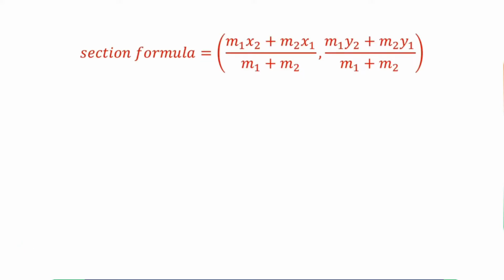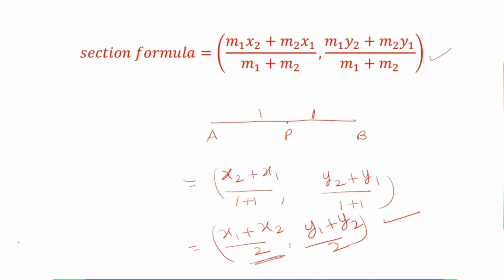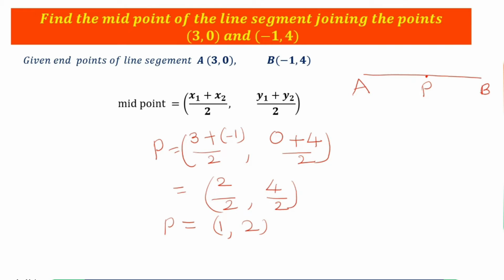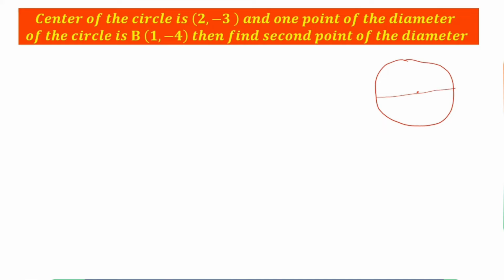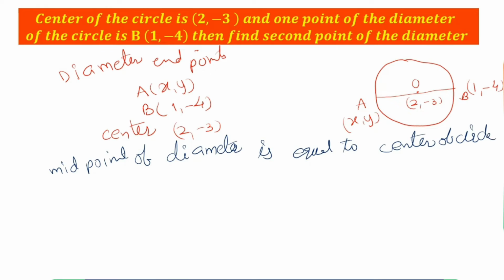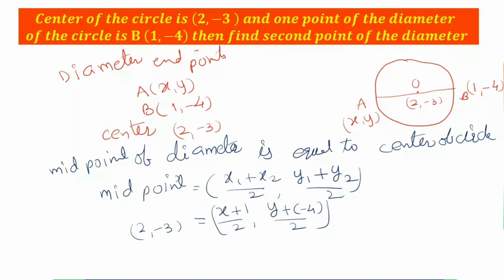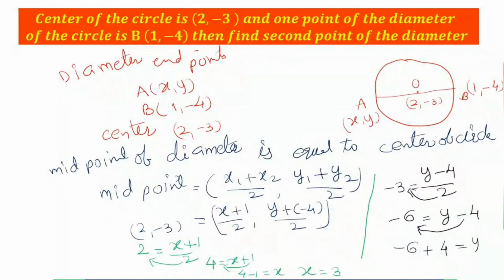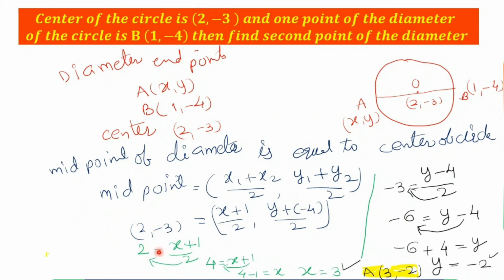Mid point Formula One end point of Diameter of Circle Coordinate Geometry Class 10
Ex 11 :Find the mid point of the line segment
 joining the points (3, 0) and (-1, 4)